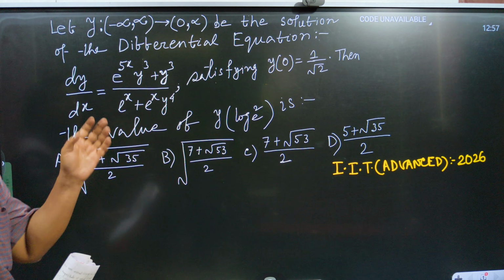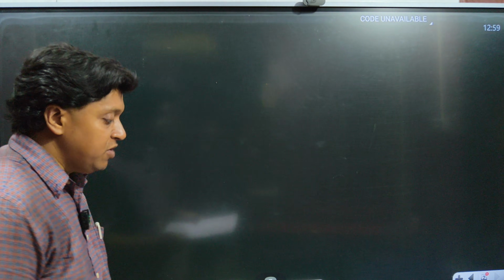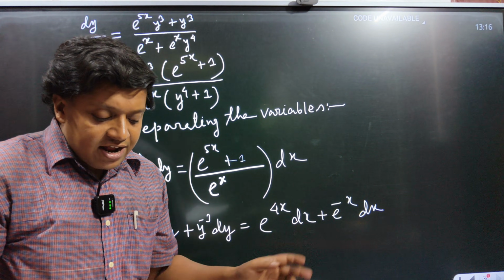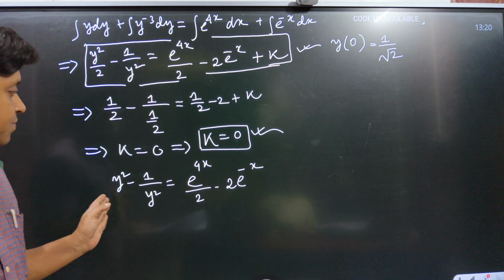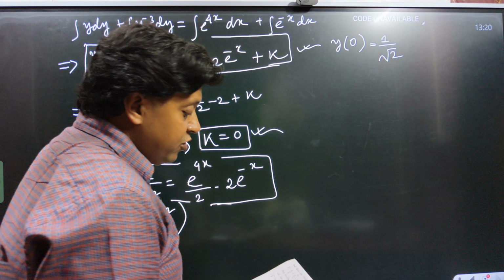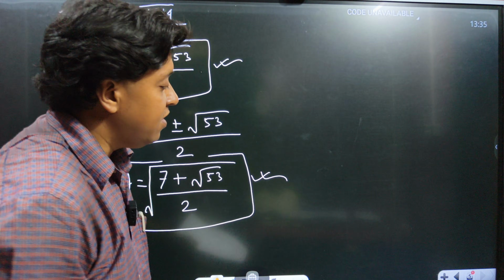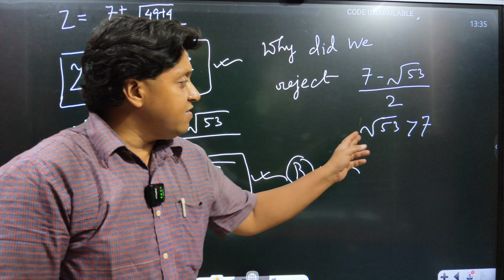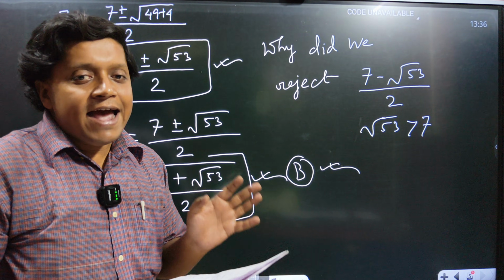🔥One Question That Can Boost Your JEE Advanced RankMaster problem with simple yet powerful approach!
Don't miss this most expected IIT JEE Advanced question!